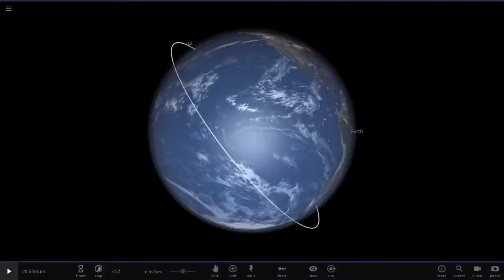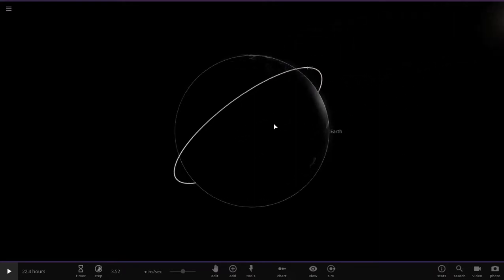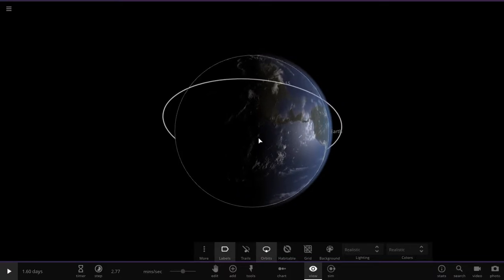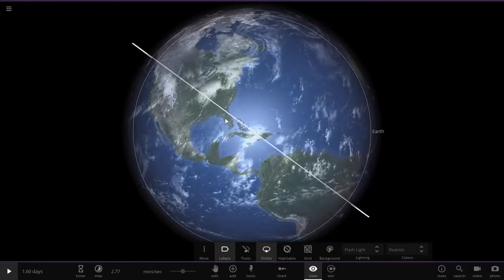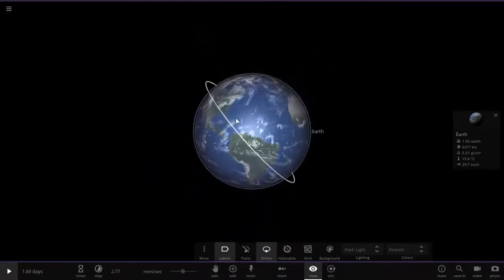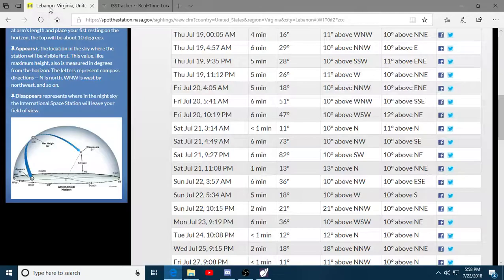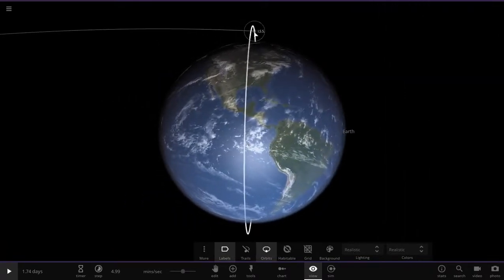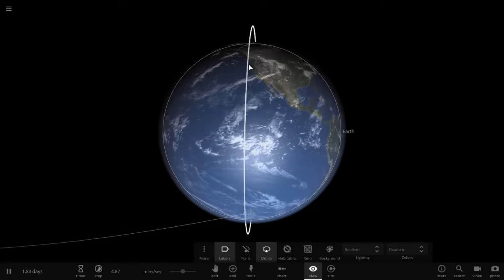Universe Sandbox2 - ISS Orbiting the Earth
Demonstration of the ISS orbit.